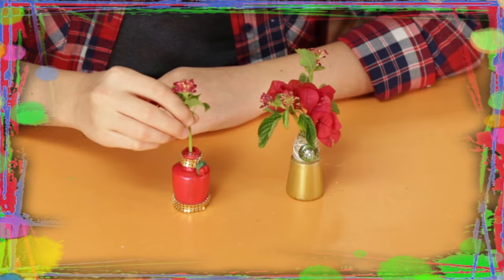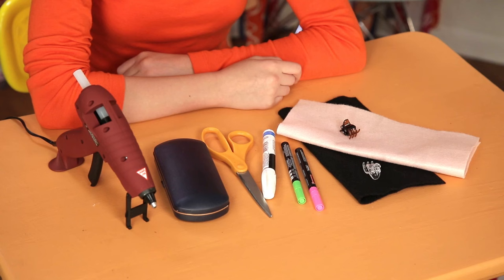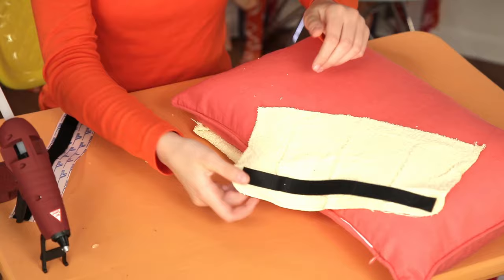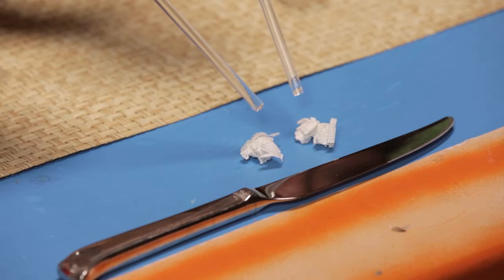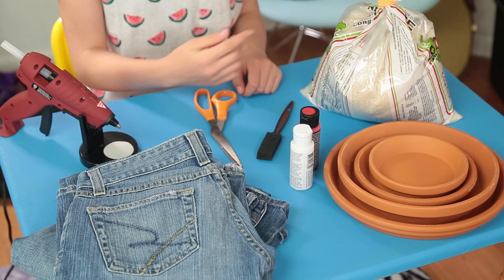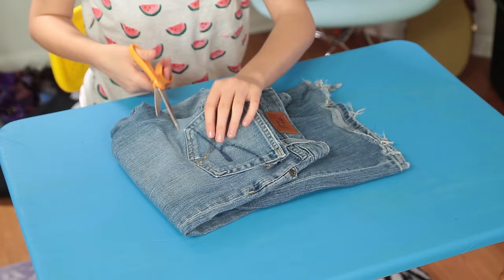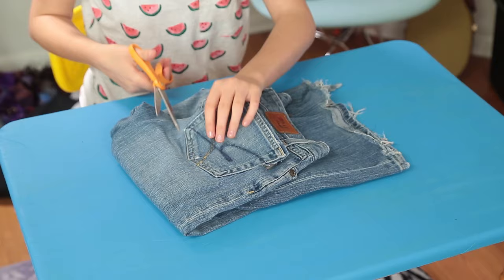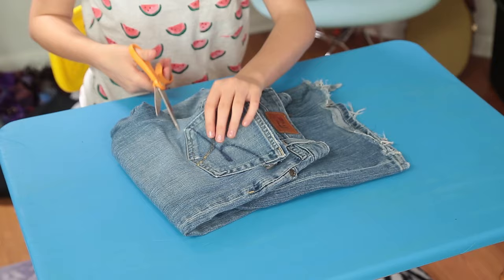On-the-Go Boredom-Busting Hacks! | LIFE HACKS FOR KIDS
Boredom is busted with these fun DIYs!